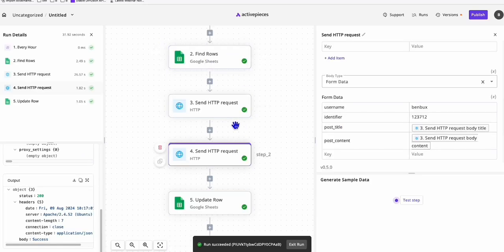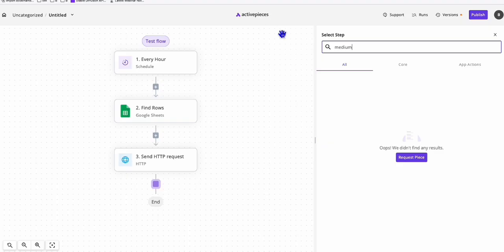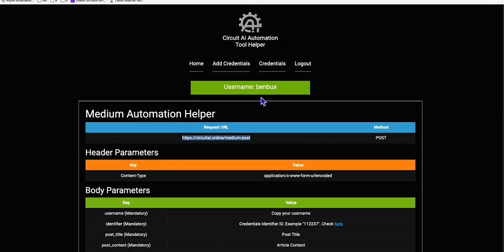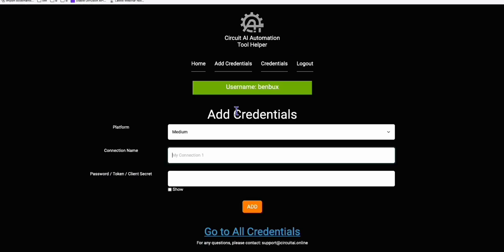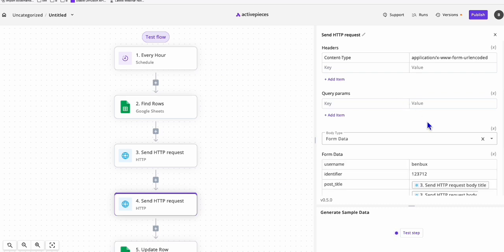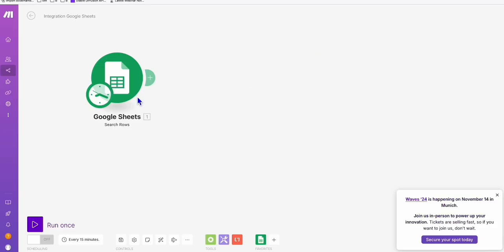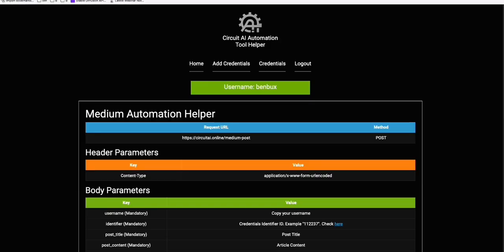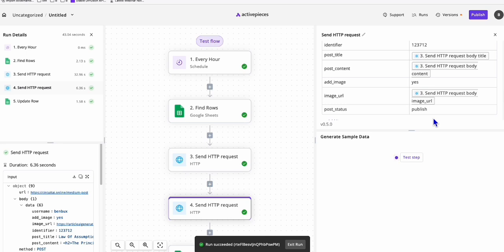You Can Now Automate Medium Articles using ActivePieces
Unlimited Articles Automation